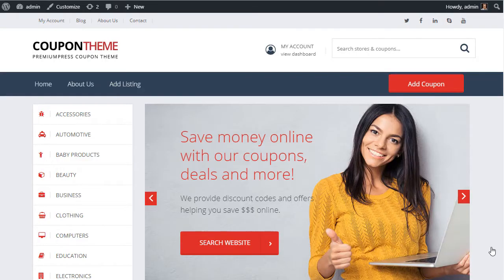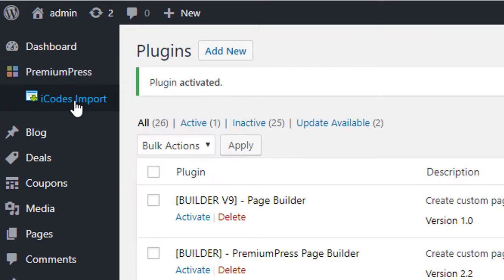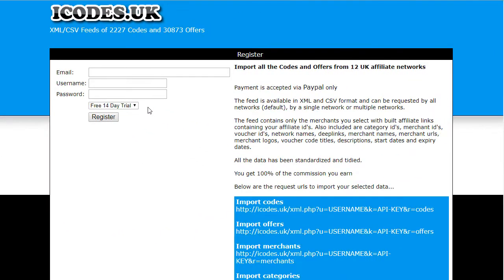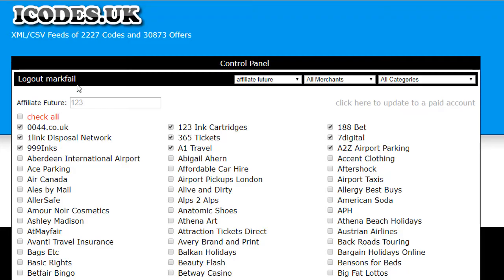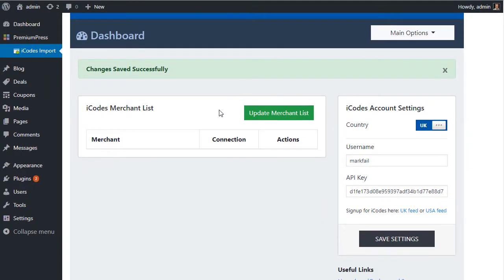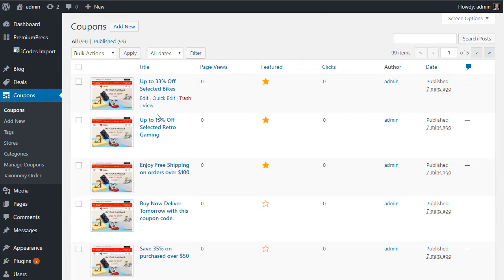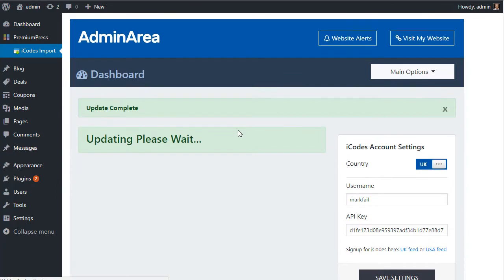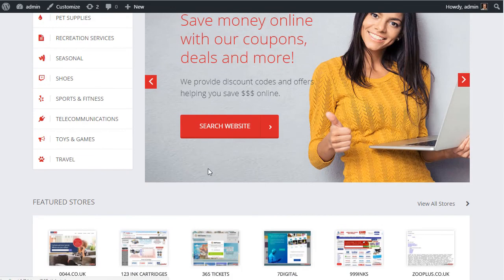Setting up a coupon code website using icodes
In this video tutorial you'll learn how to setup your WordPress coupon code website using the free icodes plugin by PremiumPress.